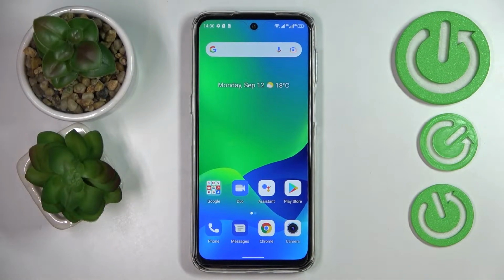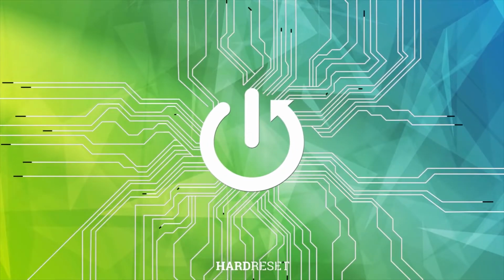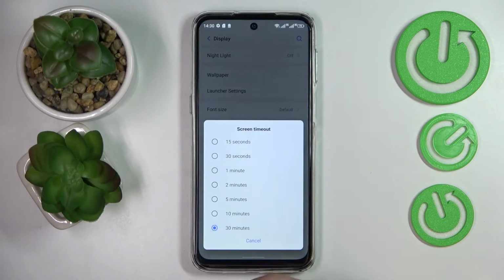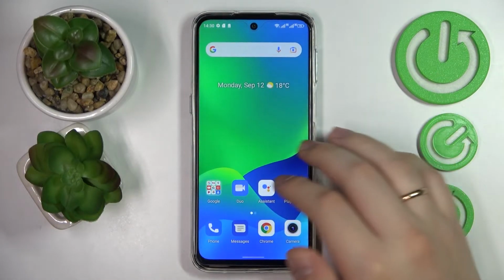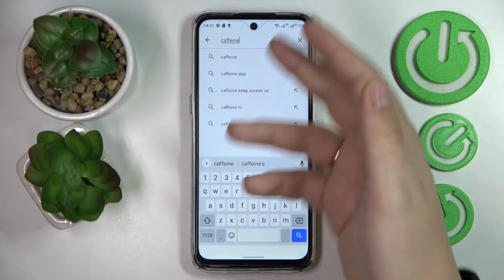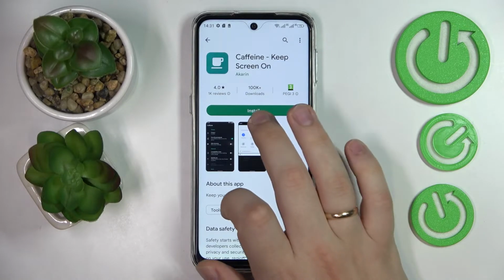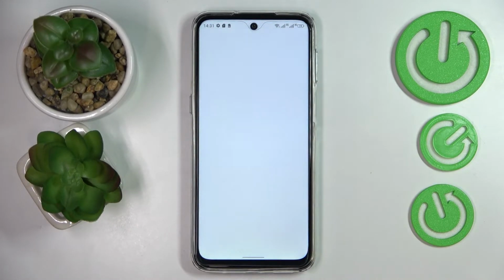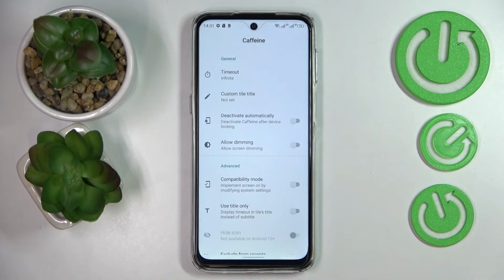How to Change Screen Timeout to NEVER on ULEFONE Note 13P - Caffeine App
Find out more about ULEFONE Note 13P:
Hello. Today we will show you how to set the screen timeout to never on your ULEFONE Note 13P. In order to do that we will download and install the Caffeine app. Our specialist will demonstrate how to manage the app. If you want to know more about your ULEFONE Note 13P, visit our YouTube channel.

How to adjust screen timeout to never on ULEFONE Note 13P? How to use the Caffeine app on ULEFONE Note 13P? How to change screen timeout on ULEFONE Note 13P?